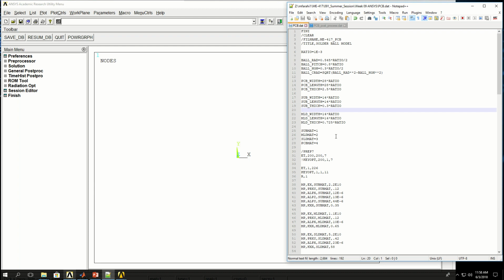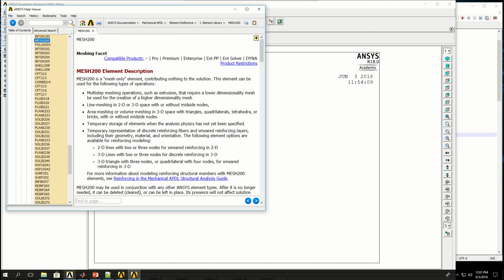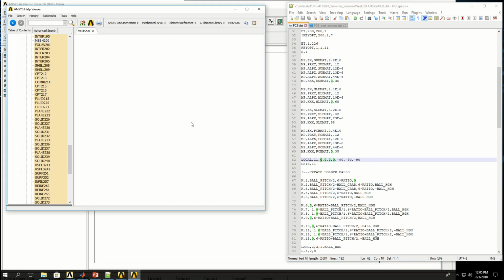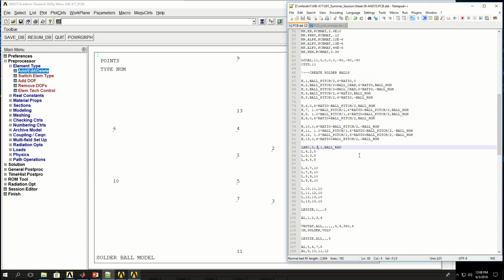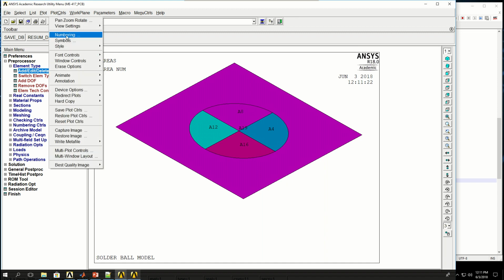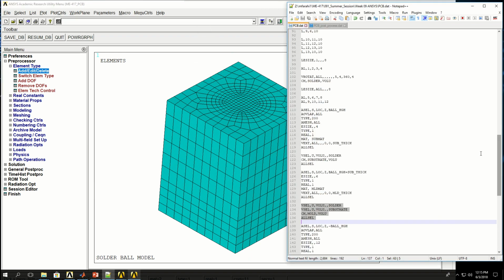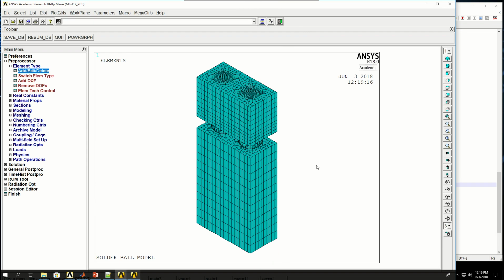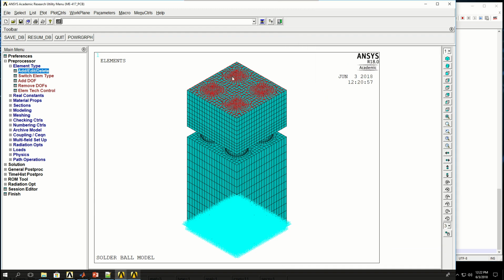Intro to FEM - Week08-A35 Simplified PCB Part01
This is the first of a two-part lecture on modelling and analyzing a simplified PCB with thermal-structural coupled-field physics.